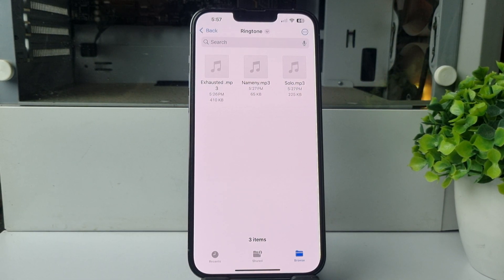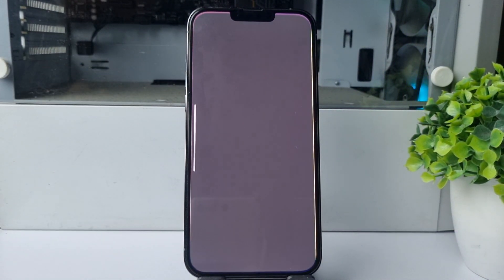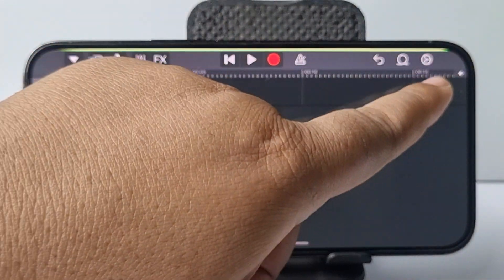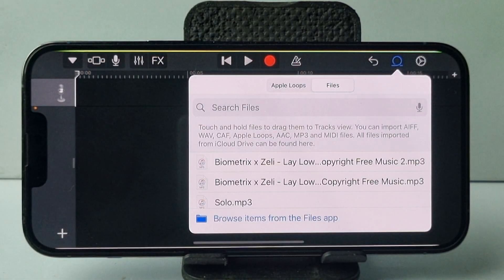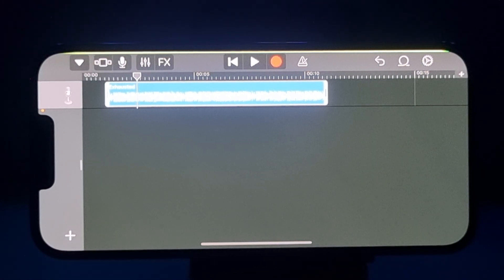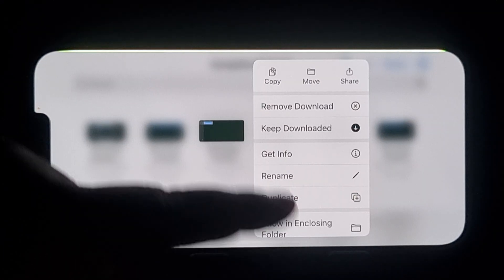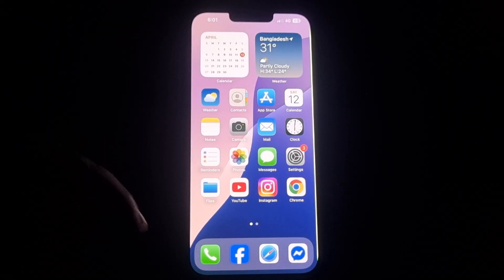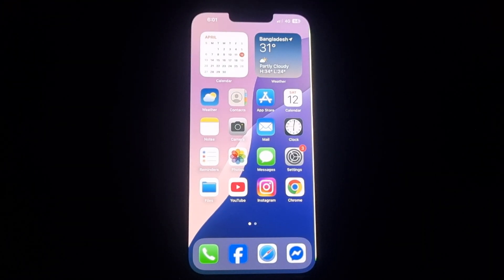How To Make A Ringtone On iPhone With GarageBand - Full Guide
You can set custom ringtones on your iPhone through the GarageBand iOS app. Here are the steps you should follow.